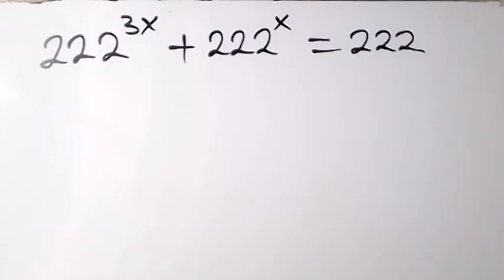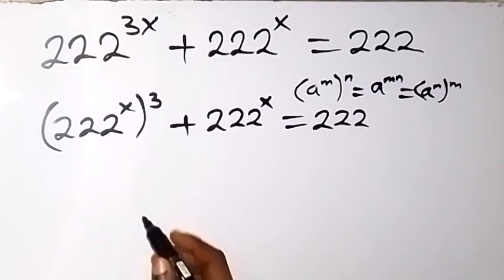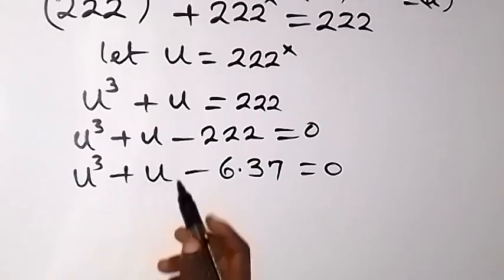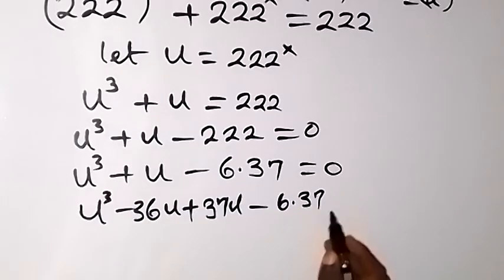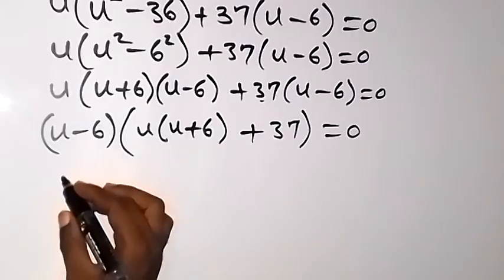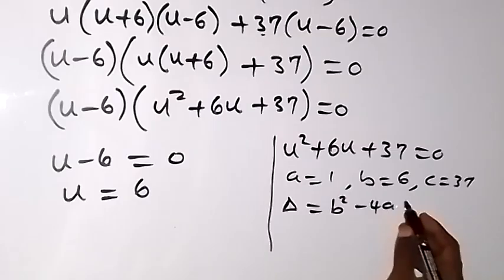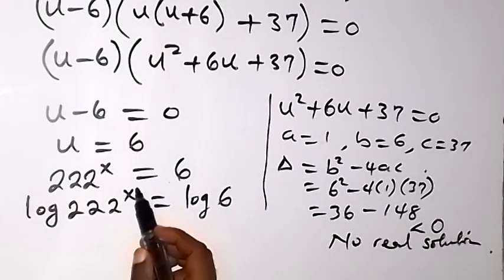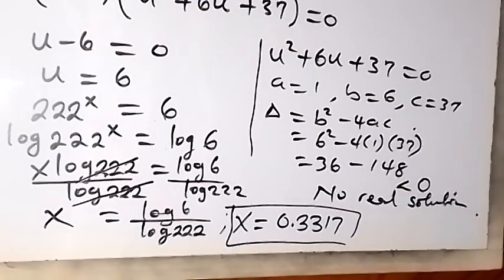A Nice Algebra Equation | Basic Mathematics